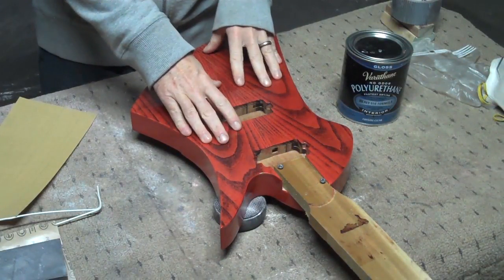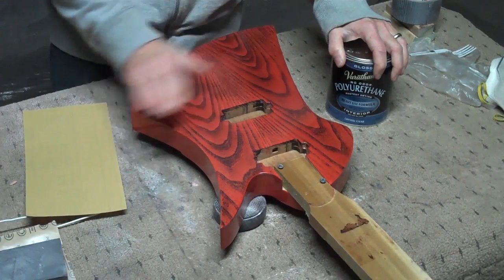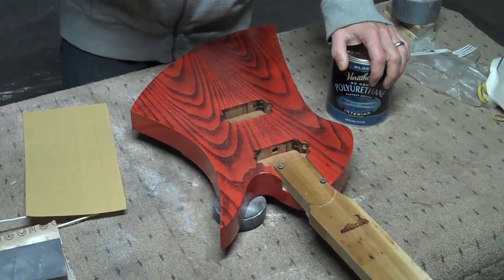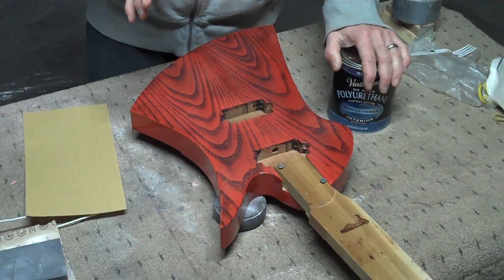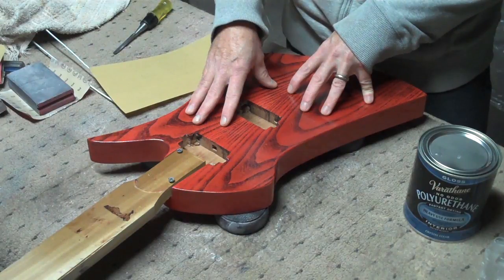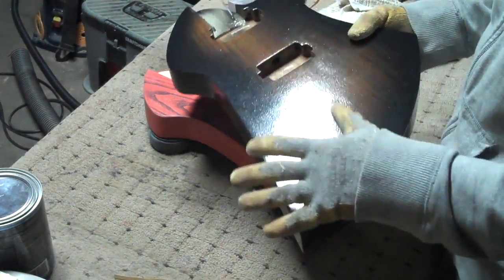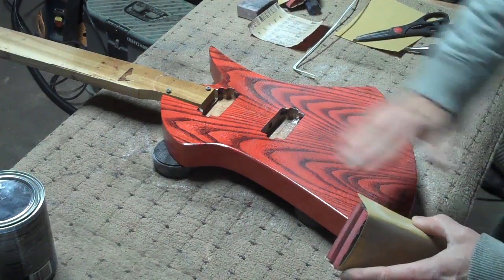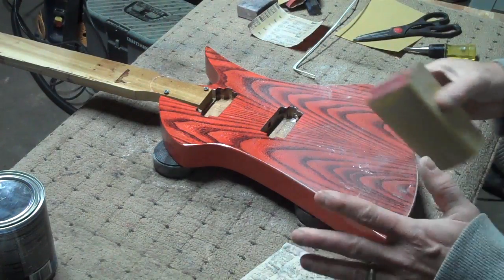How To Apply A Water-Based Finish On An Elecrtic Guitar Body Part 6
Sanding between clear coats.